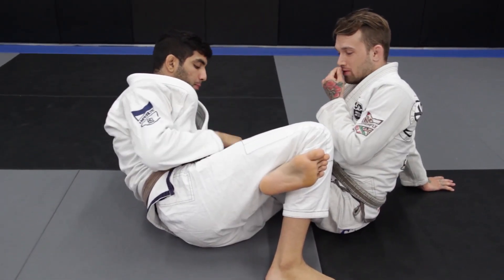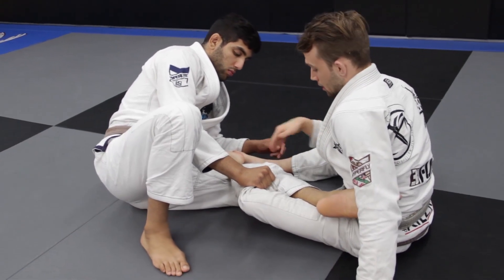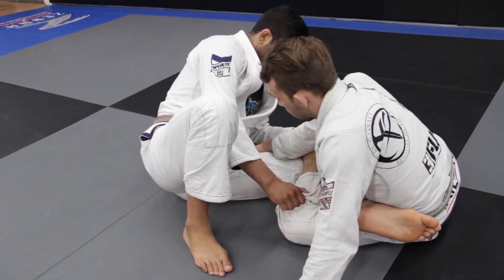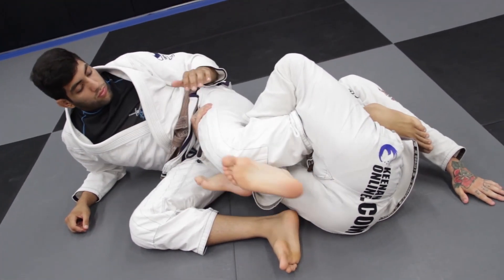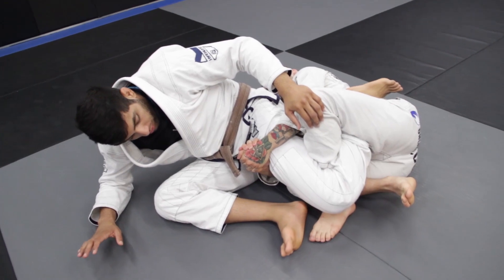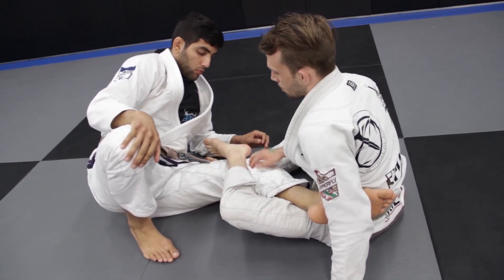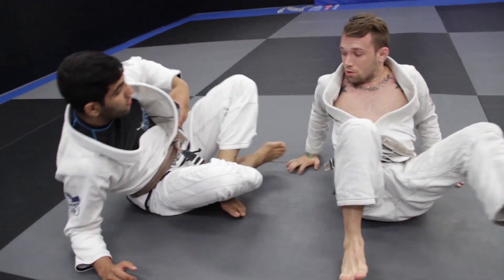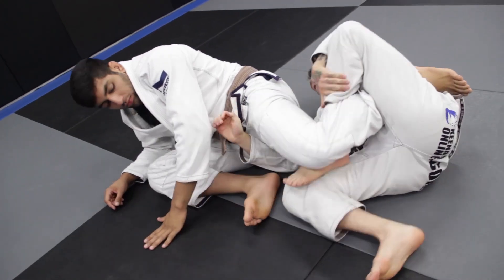Inside-Out Calf Slicer 😬